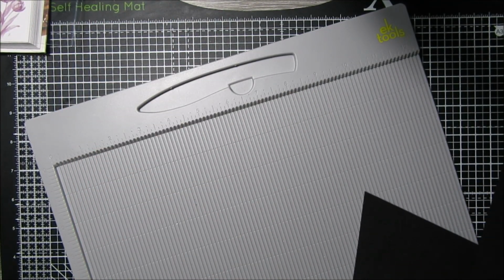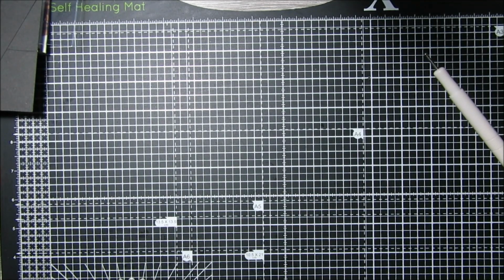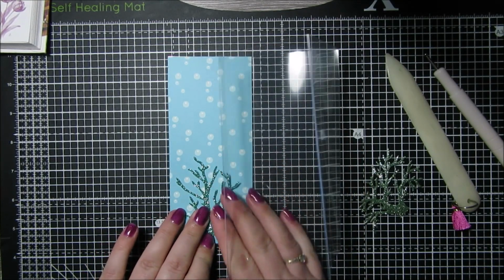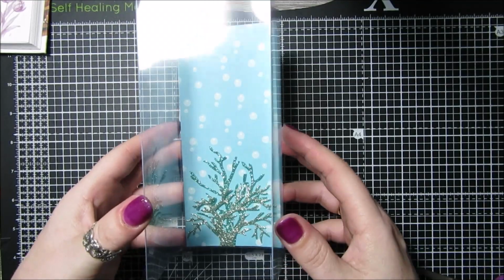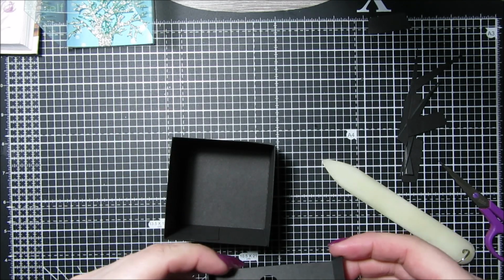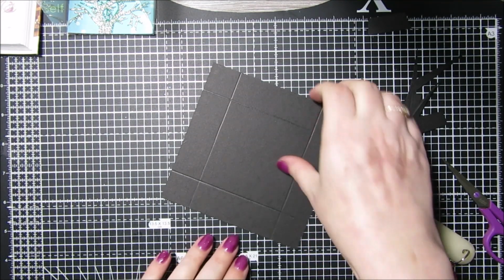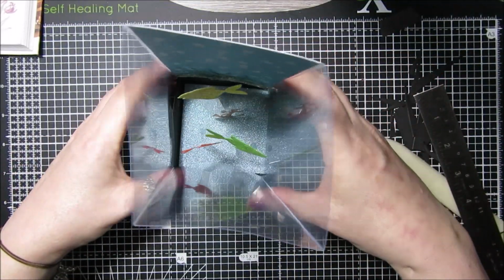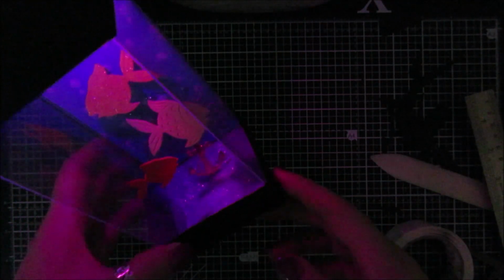Easy LIGHT UP Fish Tank Tutorial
I have had this idea in my head for ages!! I am so glad i got to try it out Today!  It looks so cute and its so easy to make. I hope you like it and will give one a try for yourself.

3 PIECE FISH DIE SET

I hope you will use my links and help me keep this channel going :-)